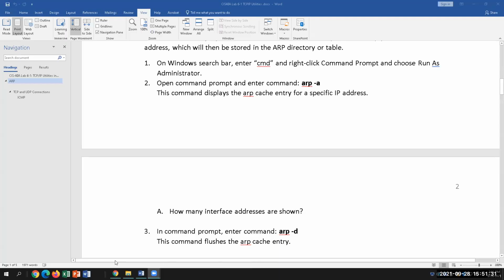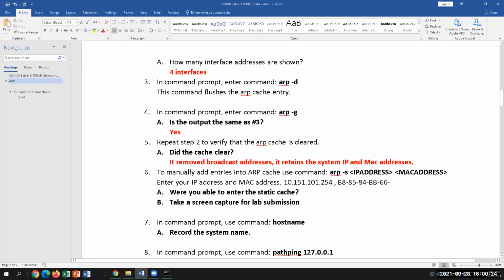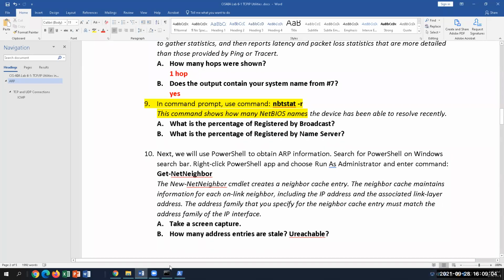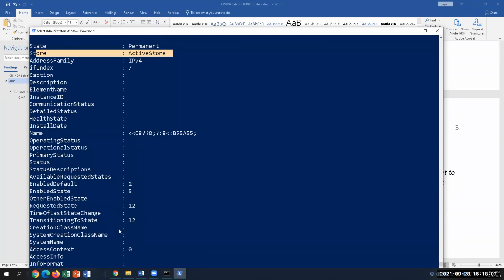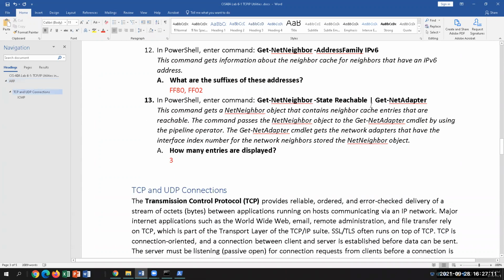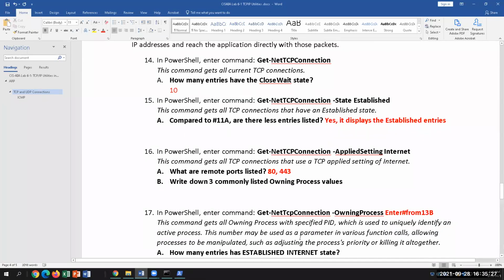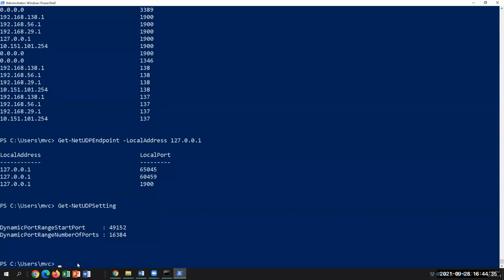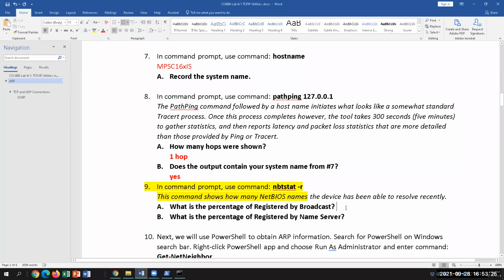CIS-40A Lab 6-1: ARP, PowerShell Commands for TCP, UDP and ARP.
Using command prompt and Windows PowerShell to examine connections and protocols, ARP, TCP, UDP.